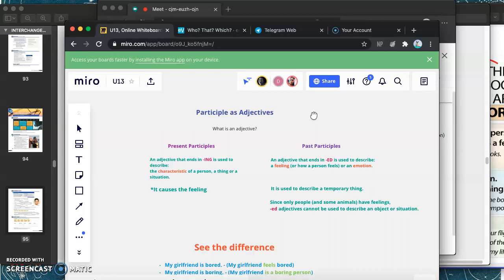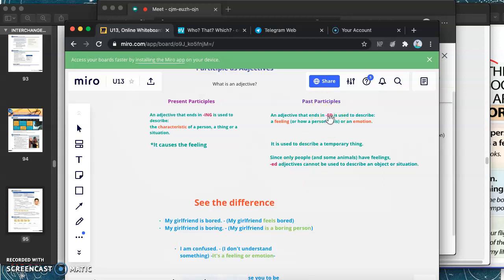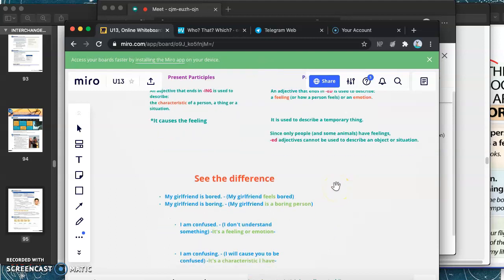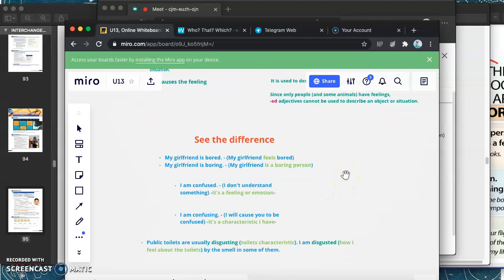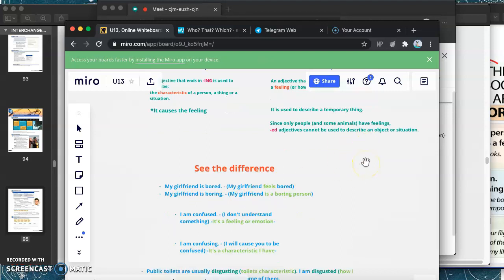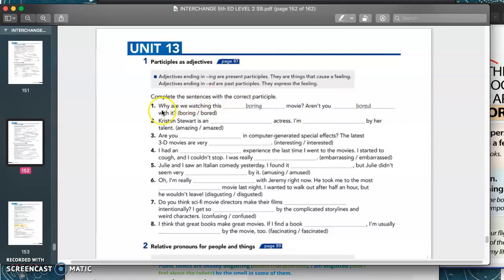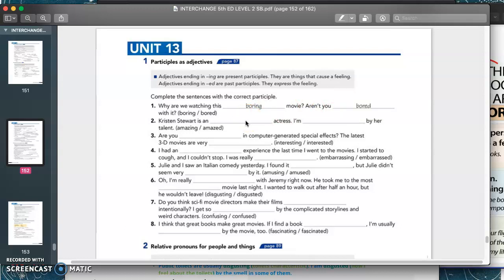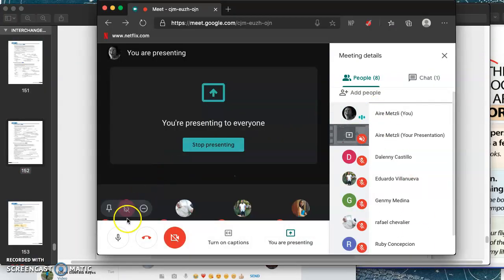Participle as Adjectives / Afternoon Class